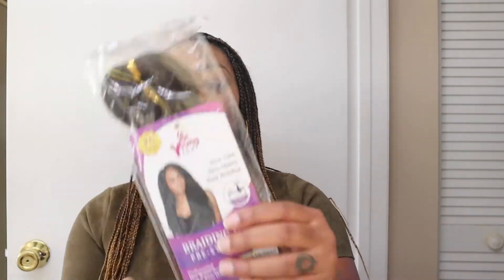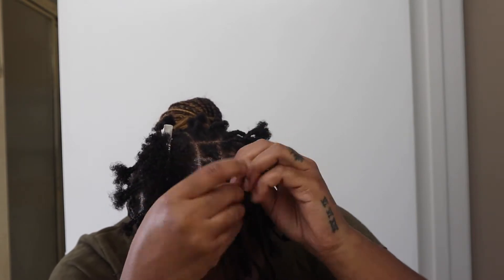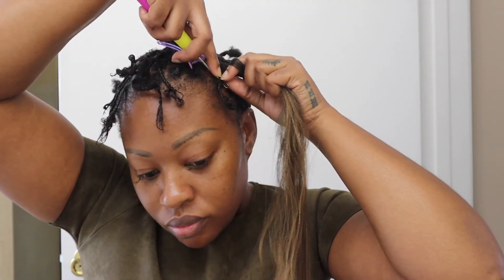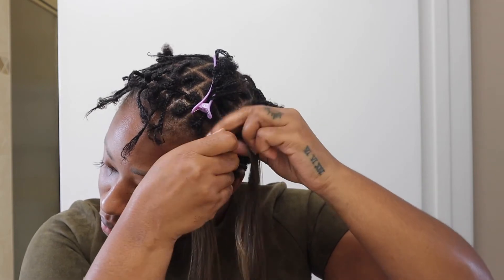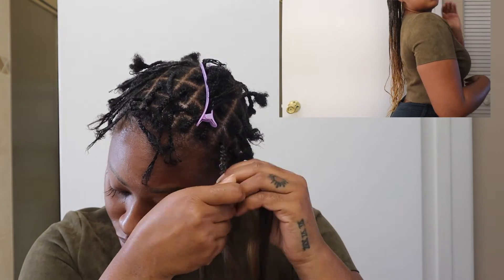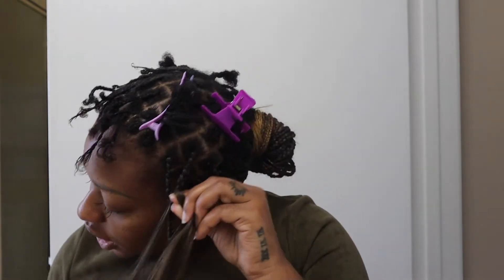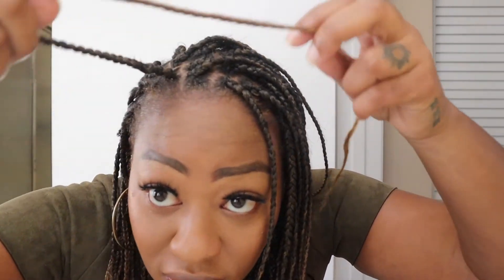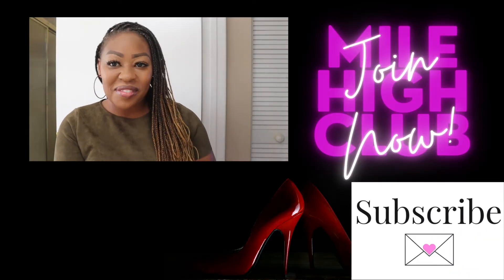Knotless CROCHET Box Braids Tutorial BEGINNER FRIENDLY I NO FEED IN! NO BLOW OUT! NO RUBBERBAND!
If you love knotless box braids but don't want to have to blow out or straighten your hair this is the tutorial for you! In this knotless box braid tutorial using the crochet method I show you how you can achieve the flat knotless box braid look quick and easy without the hassle or damage of straightening your hair or having to use the feed in method!

This Knotless box braid crochet method tutorial is the lass knotless box braid tutorial you will ever need with perfect angles and slow motion of the installation process!

I will be giving you tips on how to make sure your hair turns out neat and looks professional but you are about to SAVE DAT MONEY! No more going to the salon for hundreds of dollars now all you need is a couple hours and a few packs of hair to achieve your desired style at home!!!

If you have a few friends near by they can even help with your box braid party so you can get these box braids done even faster. If you ever wondered how to do box braids you don't have to wonder anymore because this tutorial will teach you everything you need to know in real time and in slow motion!

How to Do Jumbo OMBRE Box Braids Tutorial Rubber Band Method + TIPS TO HIDE YOUR HAIR I TWA Friendly

"I have become all things to all men that I might by all means win some."